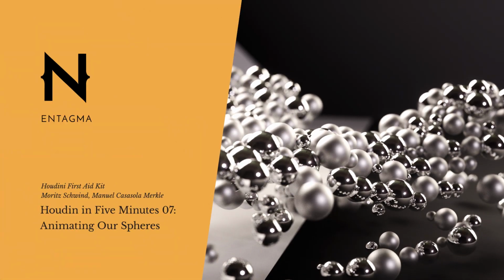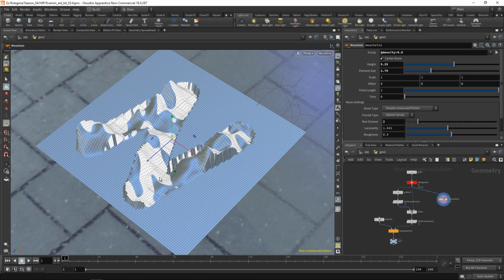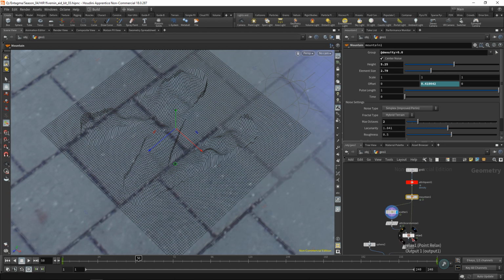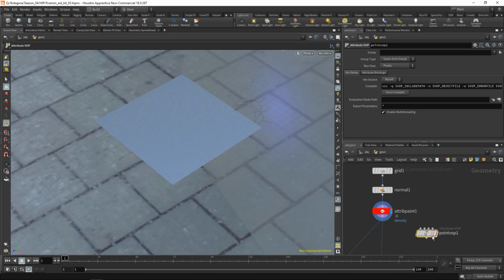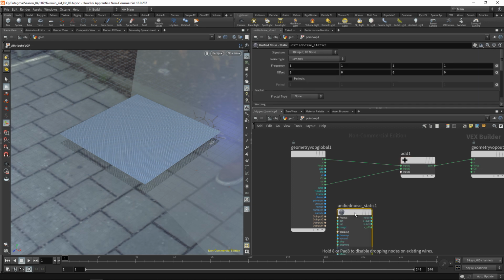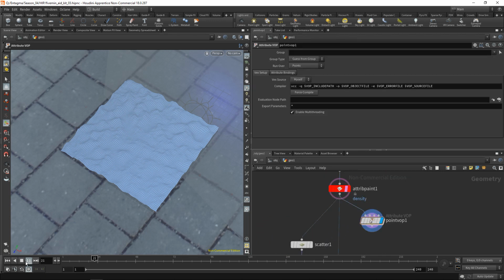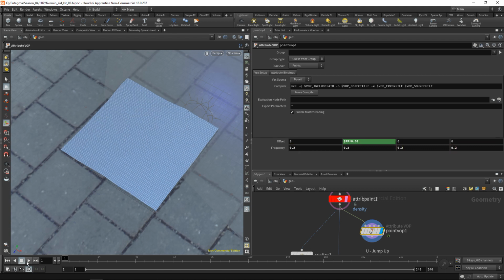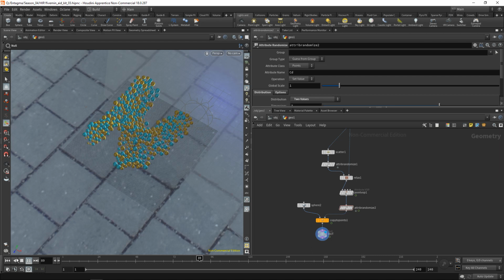Houdini In Ten Minutes 07: Animating The Spheres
Let's get things moving and build procedural animations using our scatter setup. And while we're at it why not talk a bit about more or less clever ways to set this up...

NOTE: As I might have mentioned, Mantra is by no means a fast render engine, so I decided to render out the preview images in this video using Octane. If you want to learn more about rendering in general and using third party render engines in Houdini, you might want to check out our premium course on rendering... :)